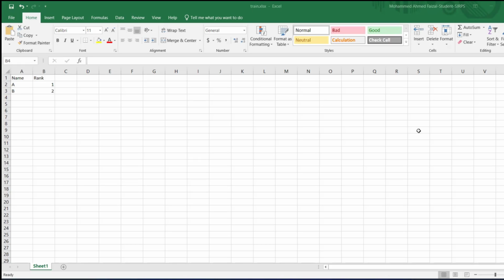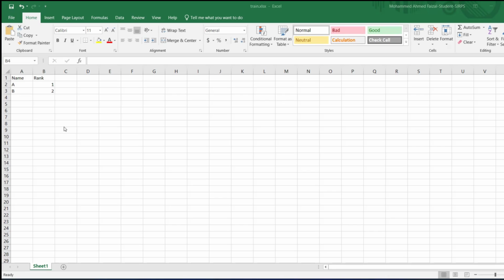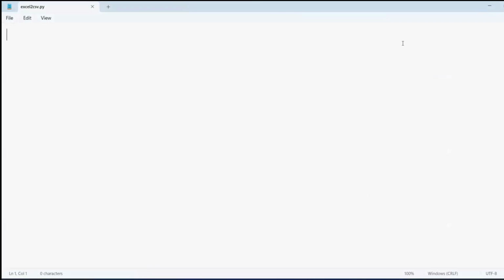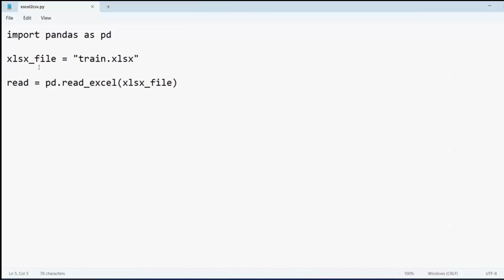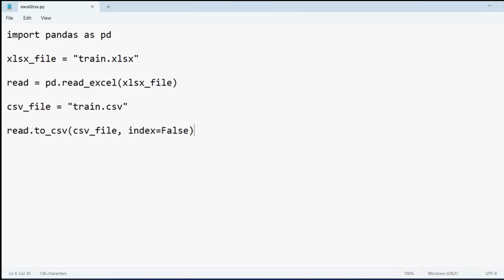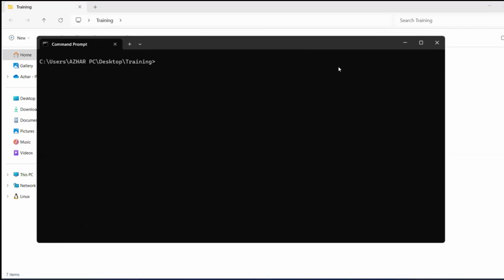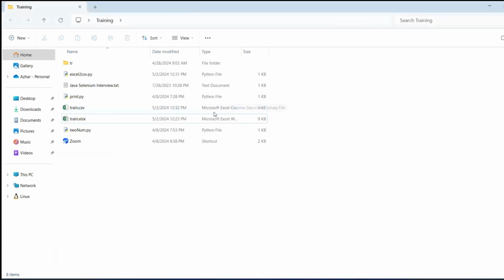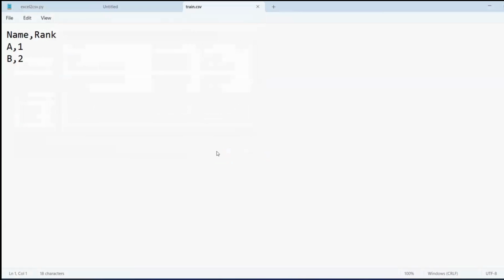How to convert xlsx file into csv file using python | Excel to CSV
Code:

xlsx_file = "train.xlsx"
read = pd.read_excel(xlsx_file)
csv_file = "train.csv"
read.to_csv(csv_file, index=False)
print(f"xlsx file converted to CSV: {csv_file}")